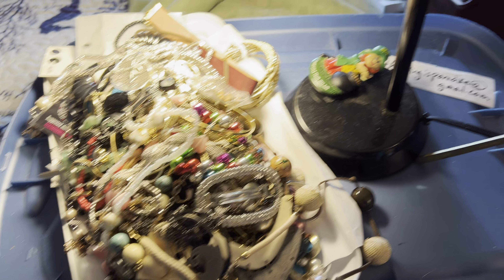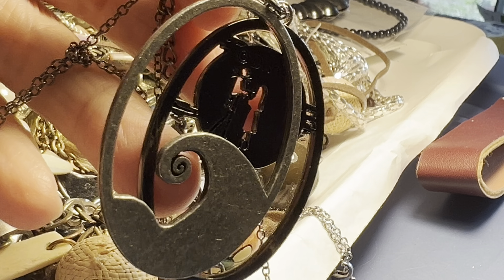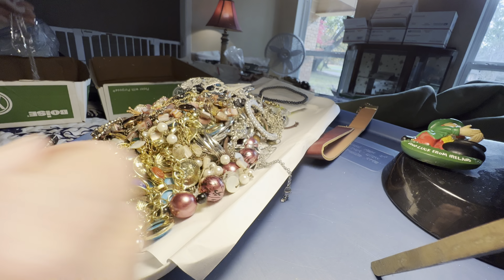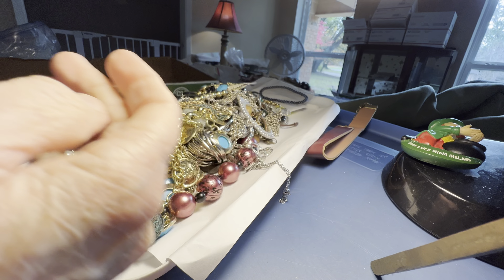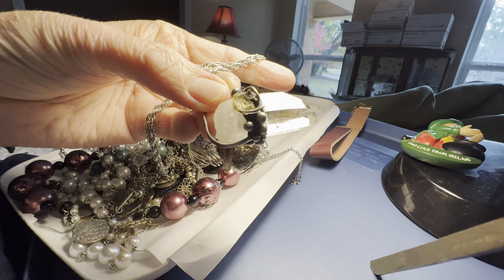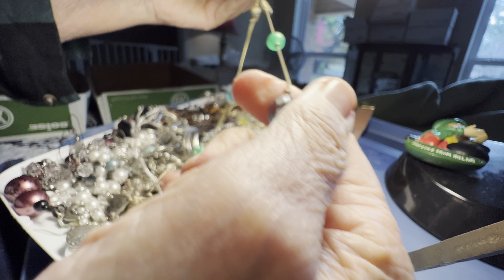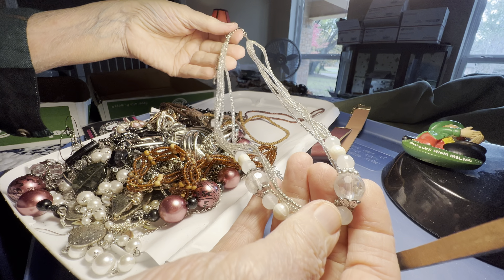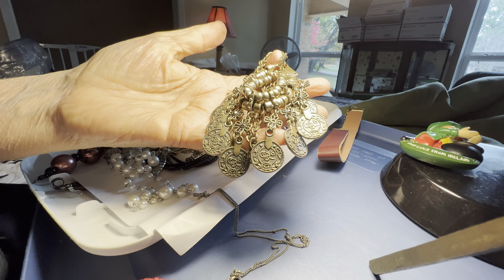Friday Night Lights Jewelry Jar Pop Up Sale